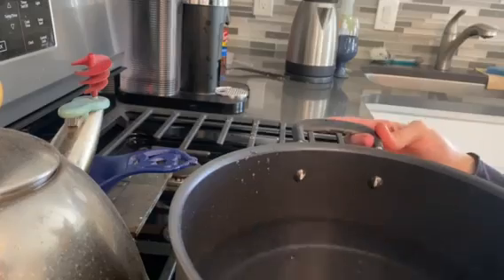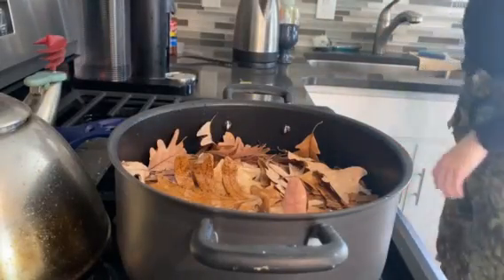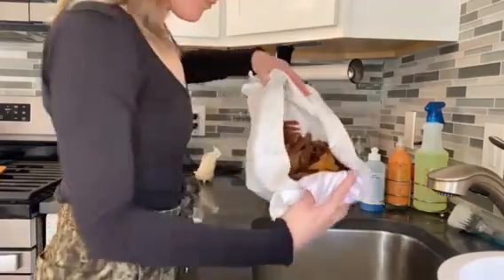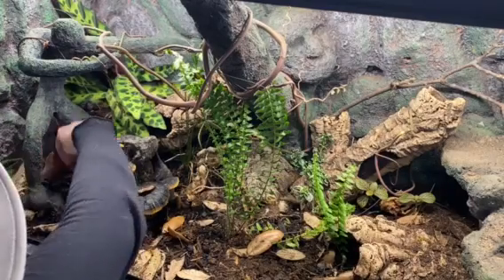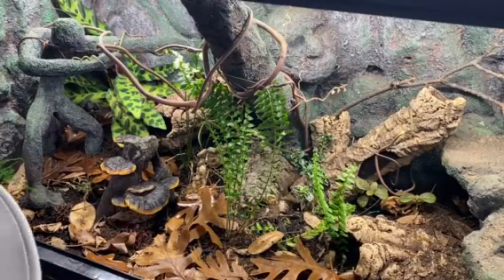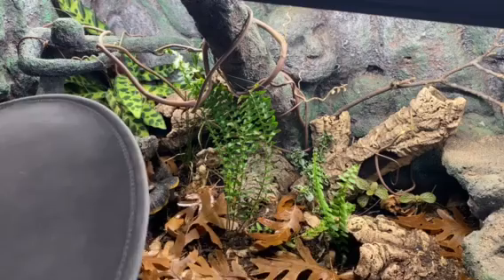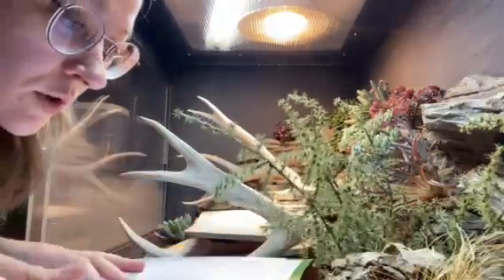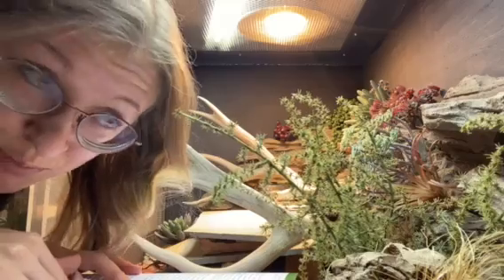Free leaf litter for the critters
Collecting leaves like a goblin, and cleaning them like a civilized human